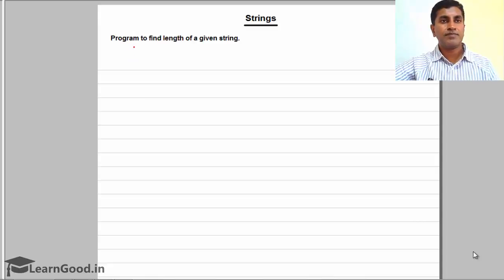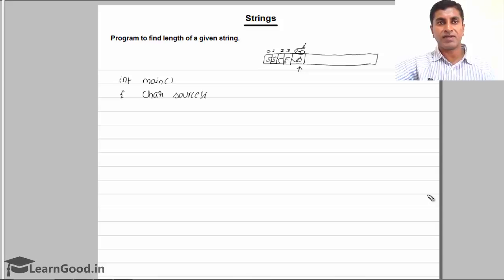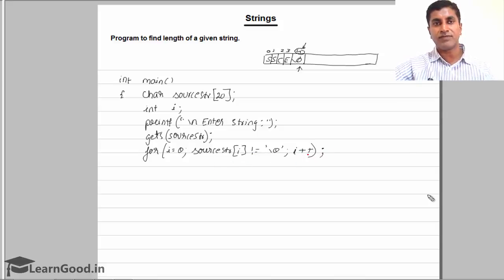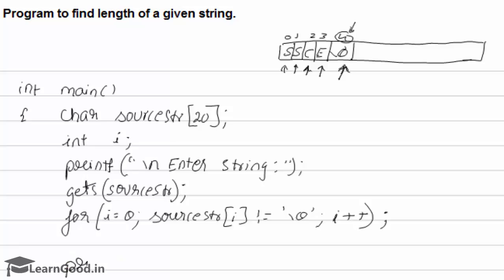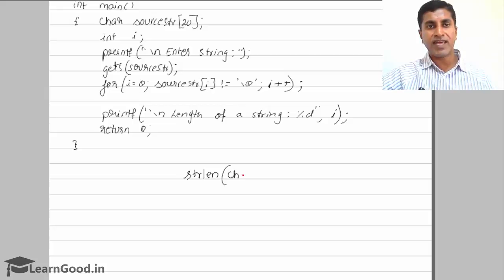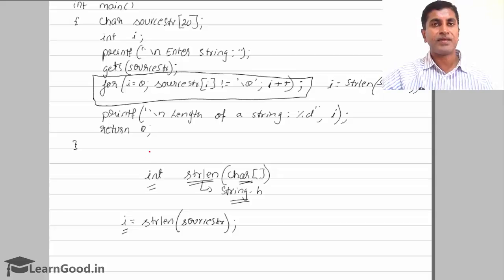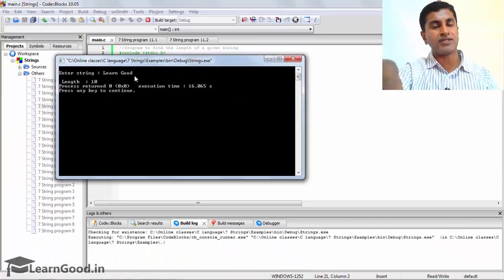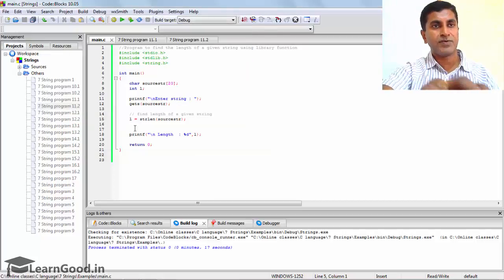7 3 1 String program 1 Find Length of given String